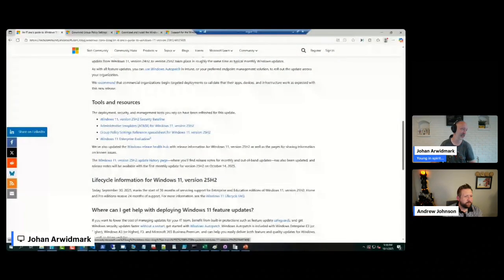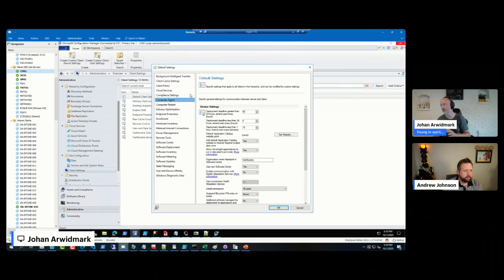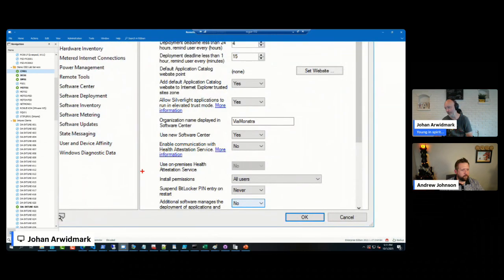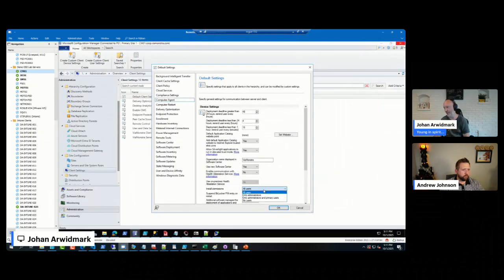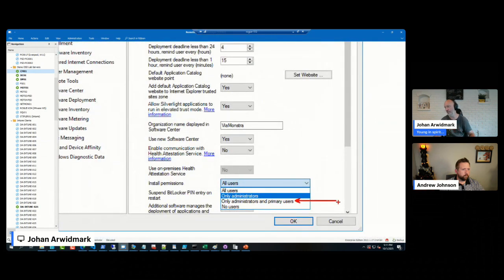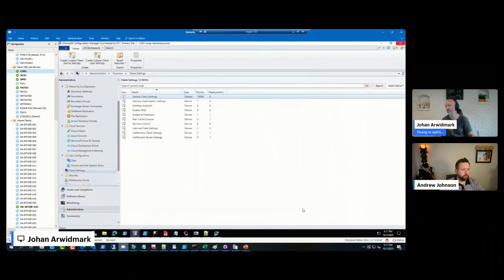OH CLIP: Running an OS upgrade Task Sequence but blocked, "Insufficient permissions for install"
⚡Here's a snippet from our October 1 ViaMonstraOfficeHours 👨‍💻 "Trying to have a user run an OS upgrade TaskSequence but is blocked, 'Insufficient permissions for software install'?" 💻